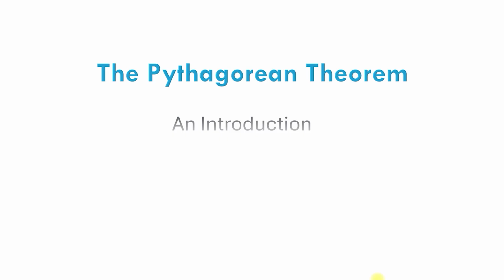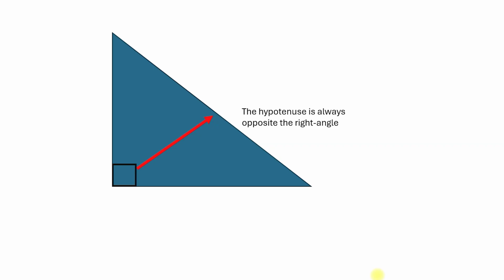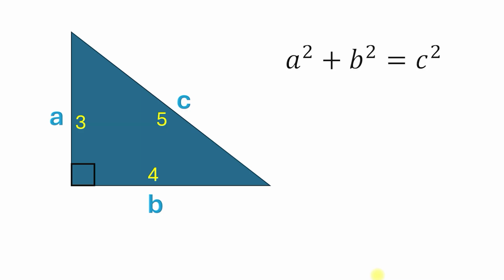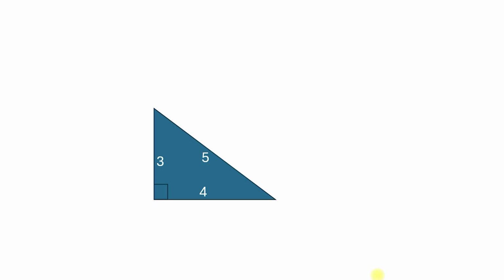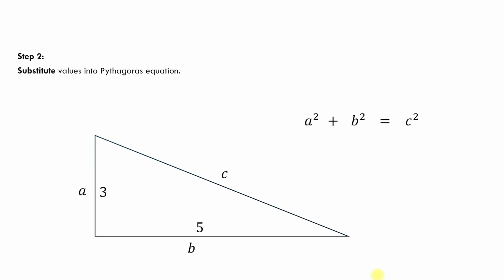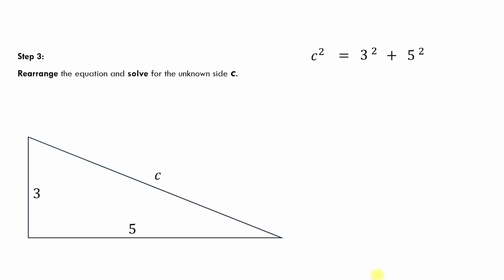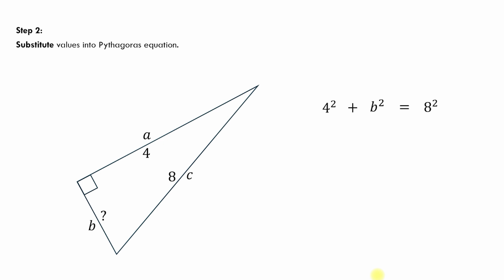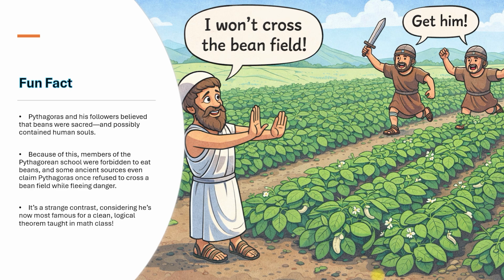The Pythagorean Triangle